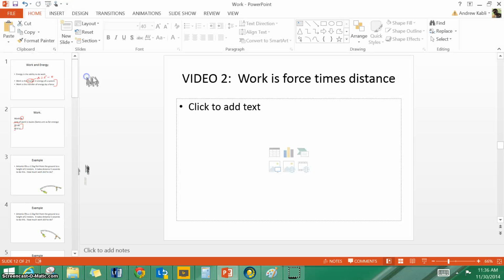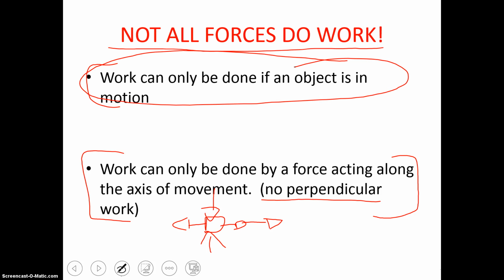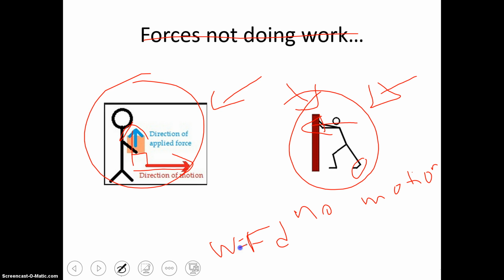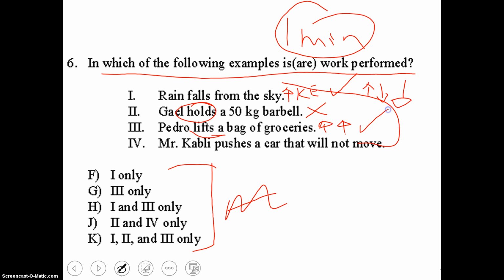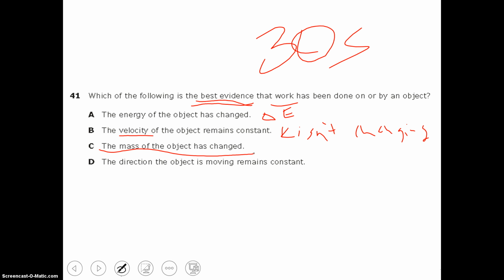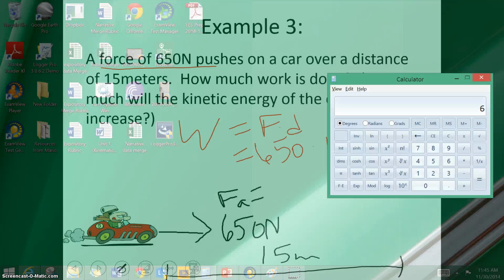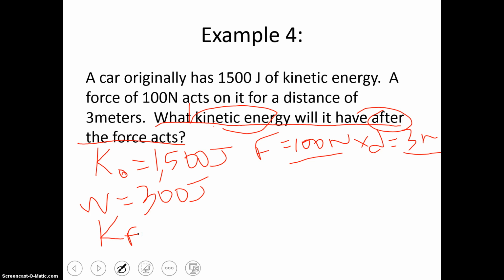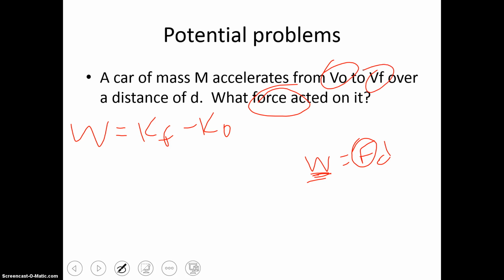Video 2: work is force times distance